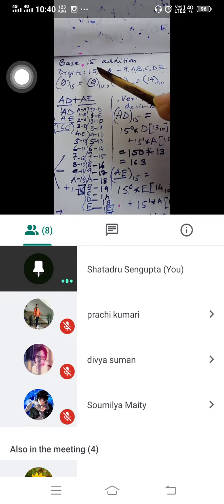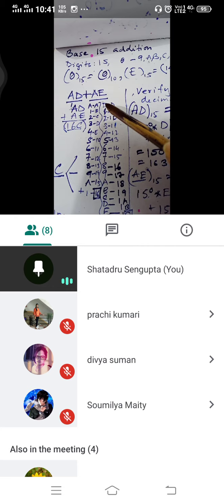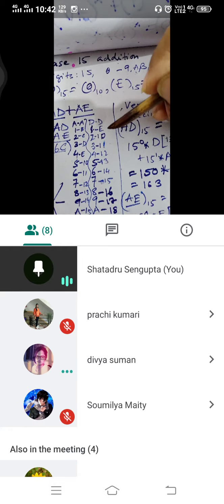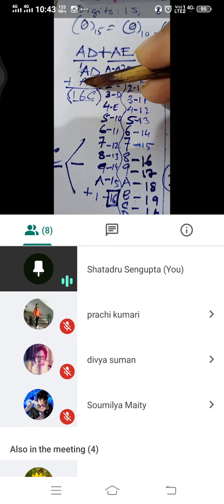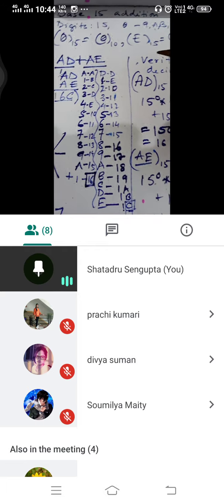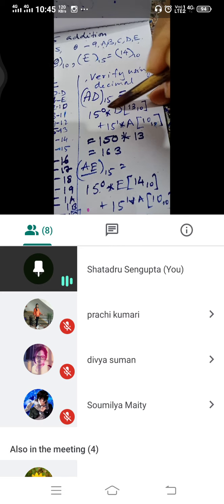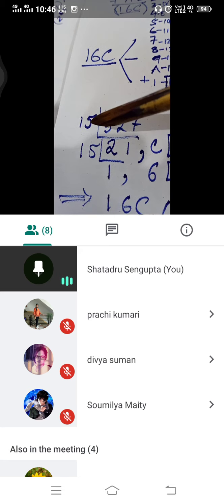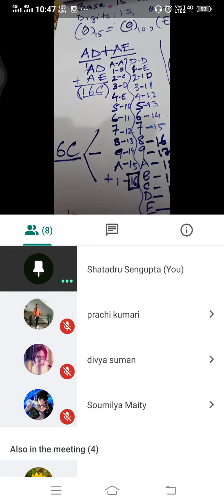Number Systems 2(5)